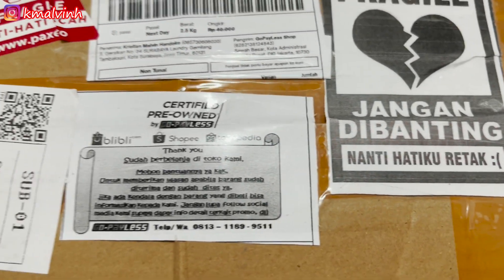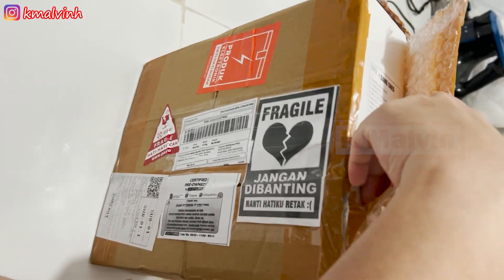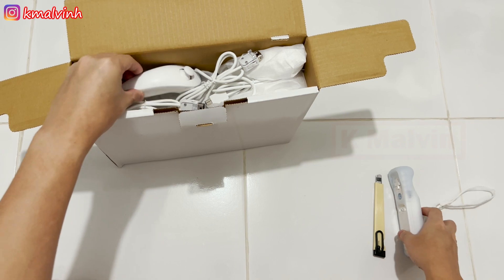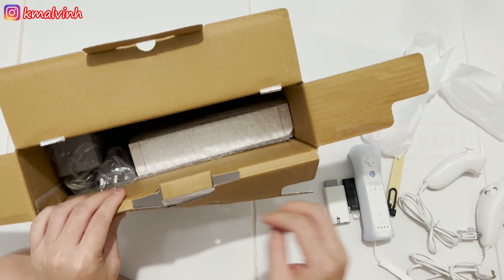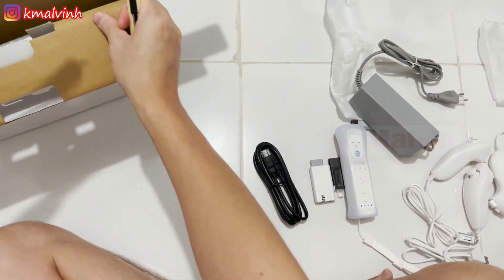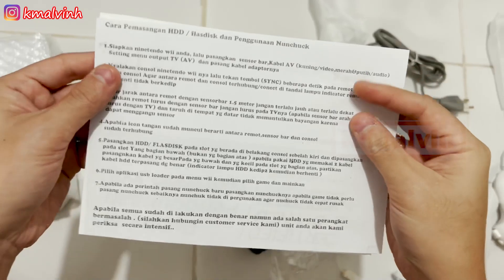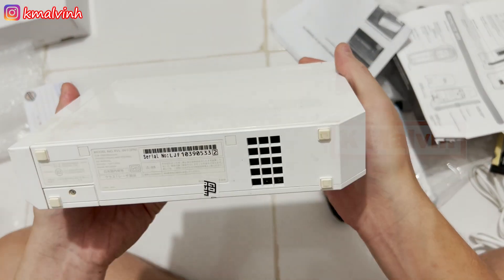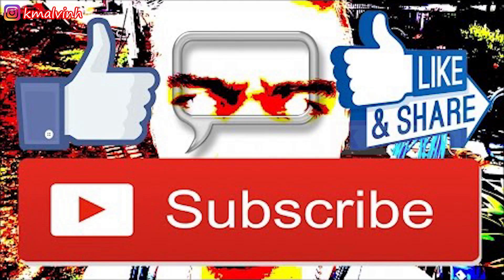Apakah Masi Seru Console Ini di Jaman Sekarang, Nintendo Wii....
Salam Slekokek Bandol Timbo.